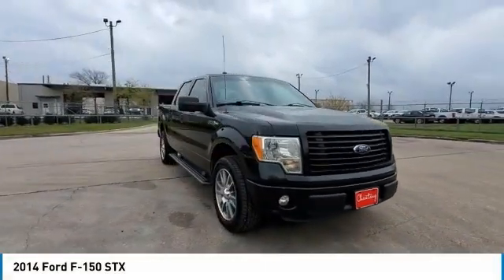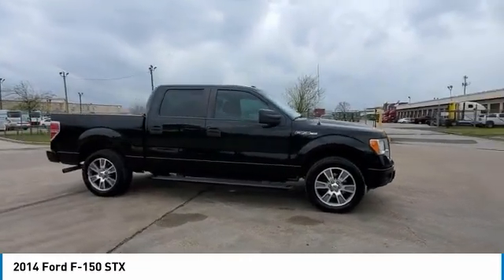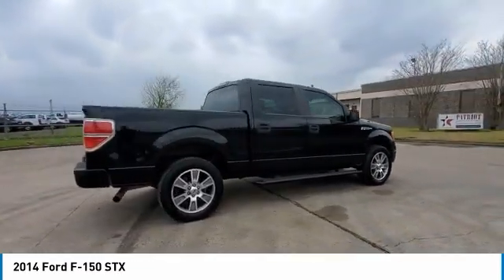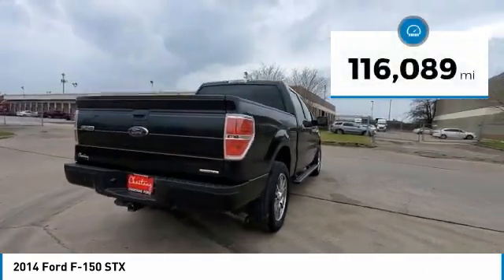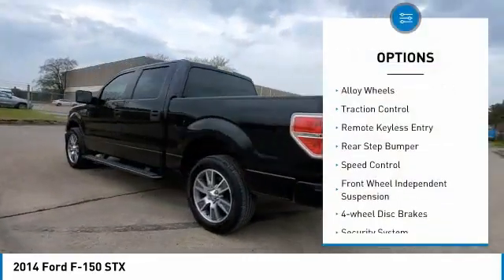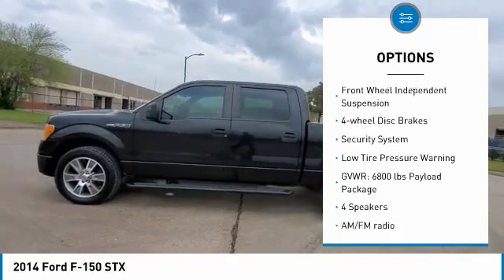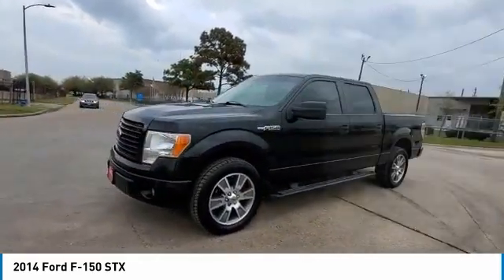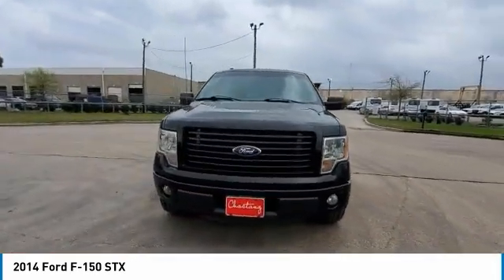2014 Ford F-150 LKE59406A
2014 Ford F-150 STX

Chastang Ford
6200 N Loop E Fwy

Clean CARFAX. 2014 Ford F-150 STX RWD 6-Speed Automatic Electronic 5.0L V8 FFV ABS brakes, Alloy wheels, Electronic Stability Control, Illuminated entry, Low tire pressure warning, Remote keyless entry, Traction control.brbrbrAwards:br  * 2014 KBB.com Brand Image AwardsbrChastang Ford is the only dedicated Ford truck dealership in Houston, Texas. We specialize in handling the needs of commercial truck and fleet truck customers, their employees, friends and family. We serve the Houston, Pasadena, Kingwood, Spring Tomball , Cypress, Sugar Land, and Katy areas.brbrBlack